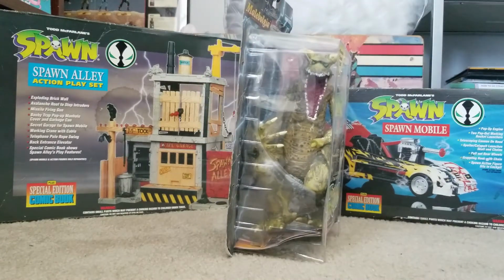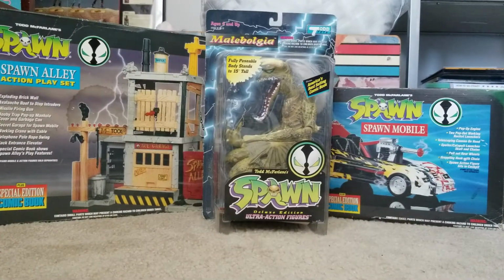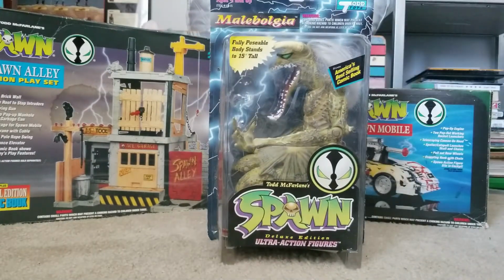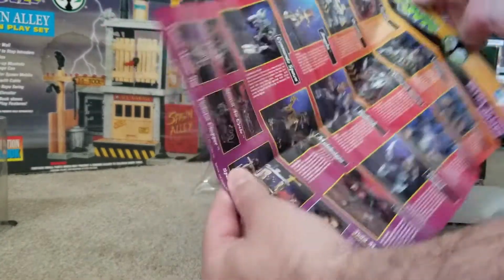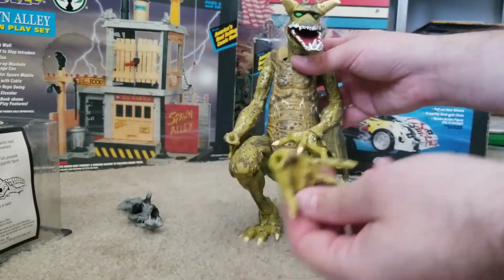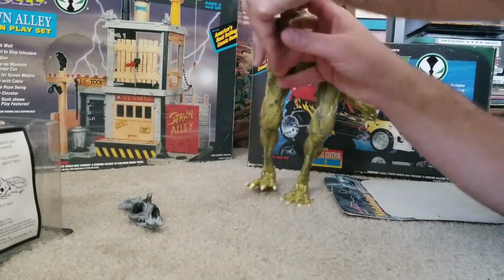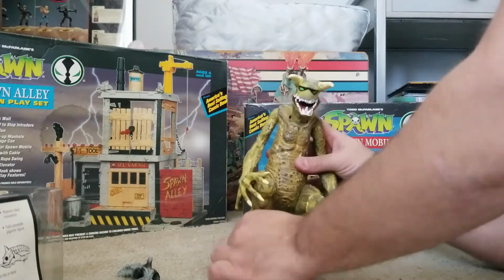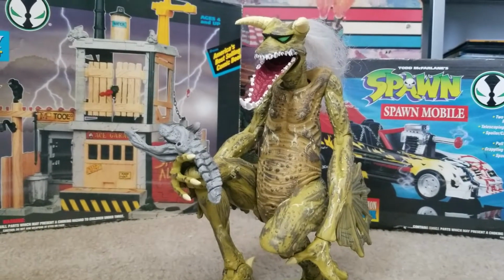Vintage Toy Freedom - Spawn "Malebolgia" (Todd McFarlane Toys, 1995)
A huge creepy, hairy dude. If only he could stand.